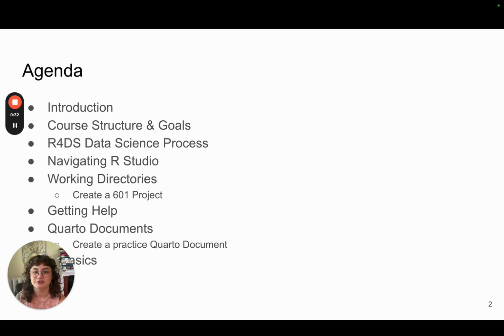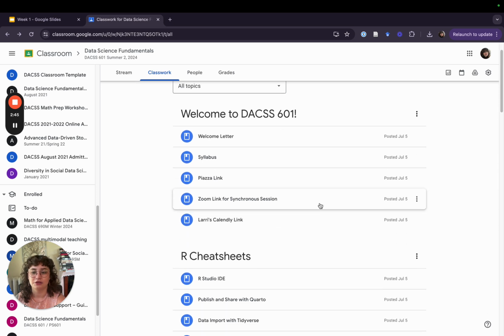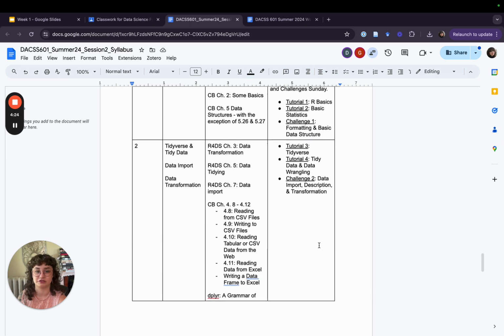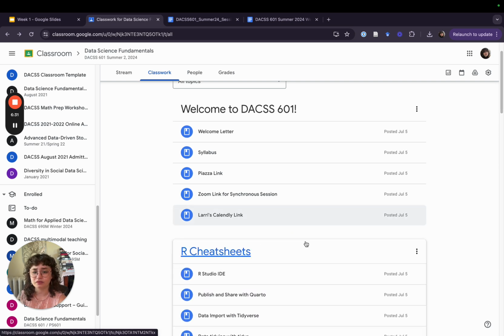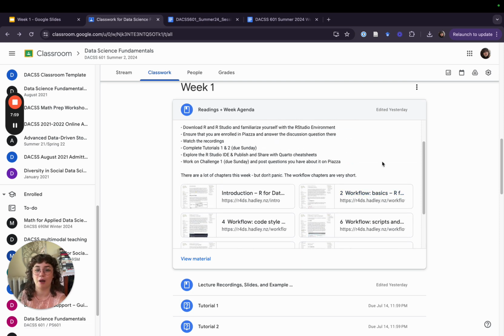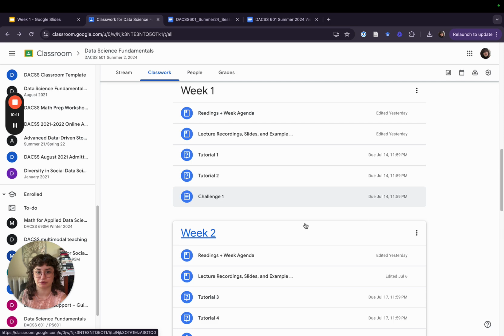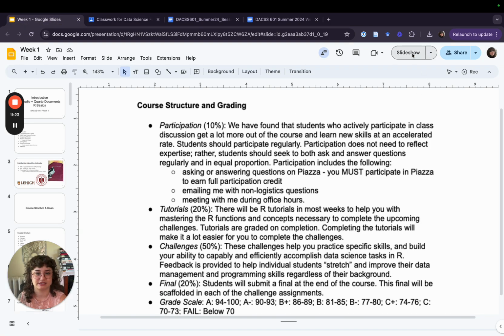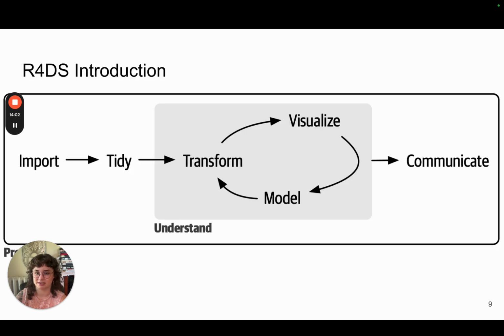Introduction to DACSS 601: Data Science Fundamentals